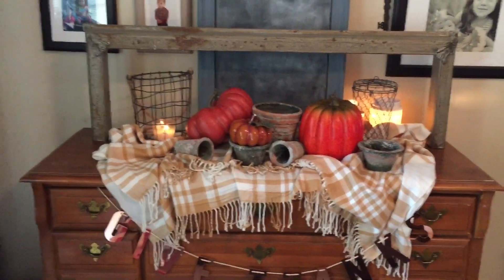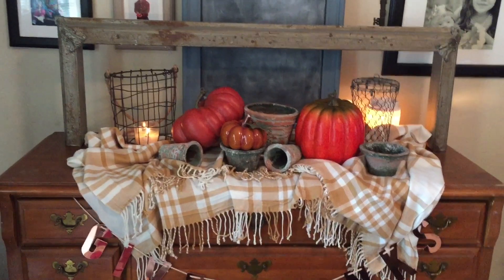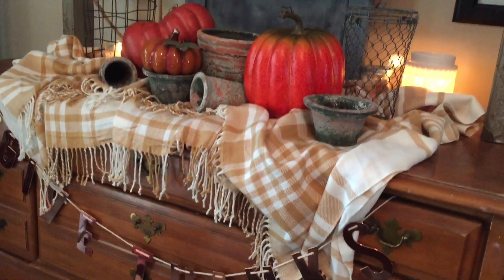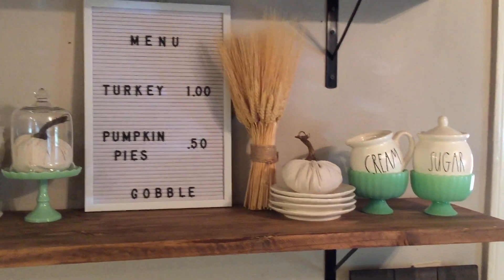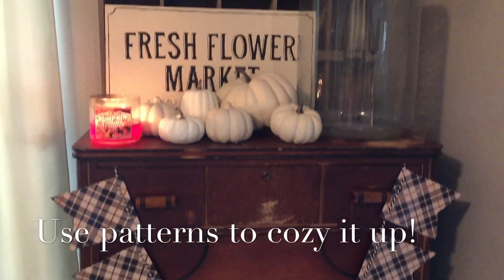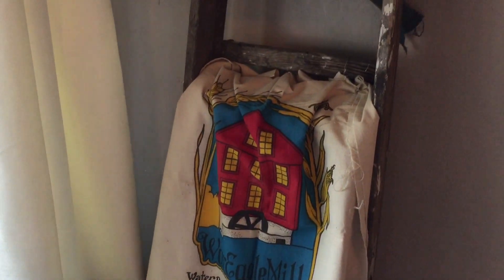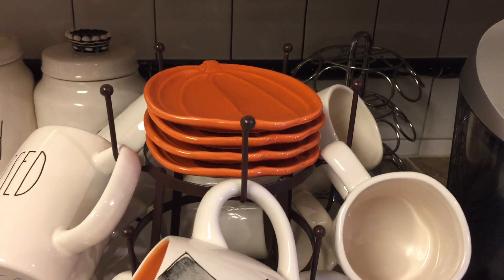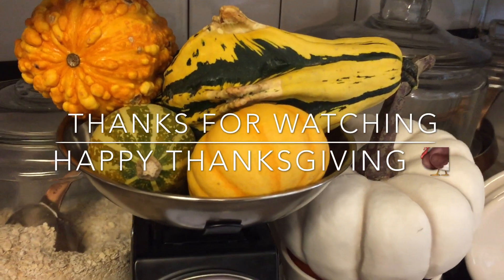HOW TO EASILY TRANSITION YOUR HOME DECOR FROM HALLOWEEN TO THANKSGIVING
Hello there friends, how are you? Just wanted to share a few tips of how i easily transform my home from Holiday to Holiday. XOXO

HAPPY THANKSGIVING!!